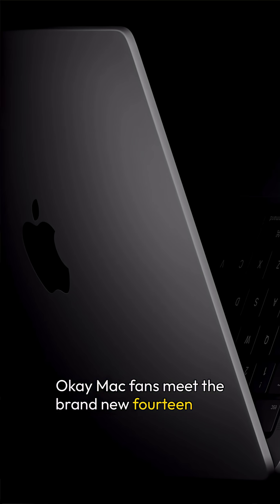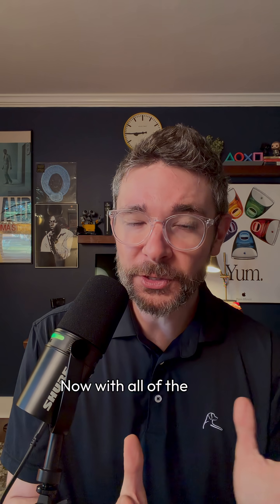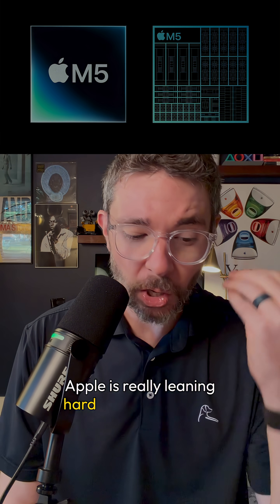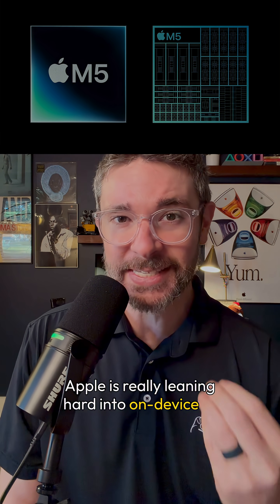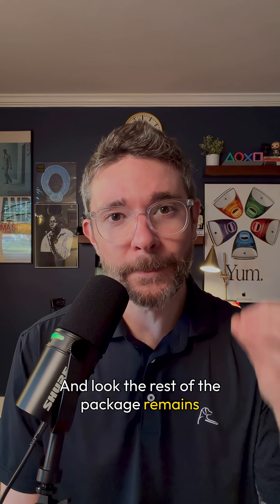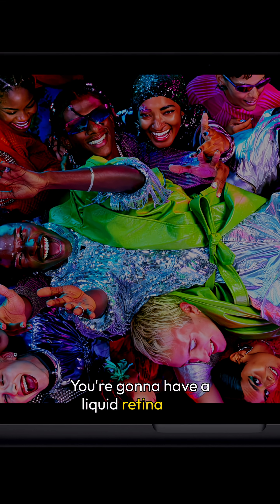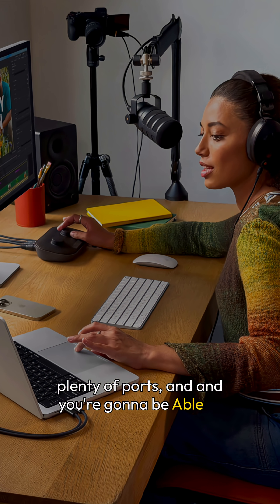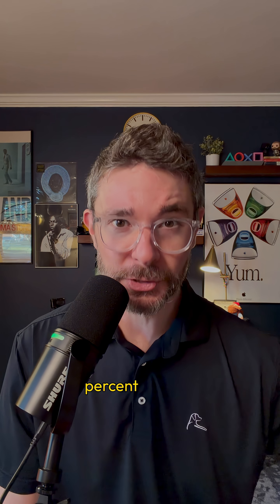The New MacBook Pro M5 Is Here! What’s New?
Apple's new 14-inch MacBook Pro powered by M5 is here. Faster chip, brighter display, longer battery, and a whole lot of power.
Which upgrade are you most hyped about?